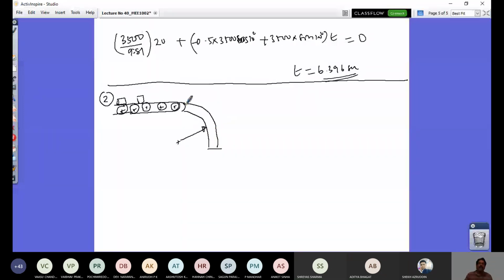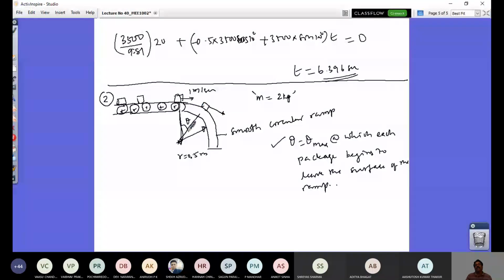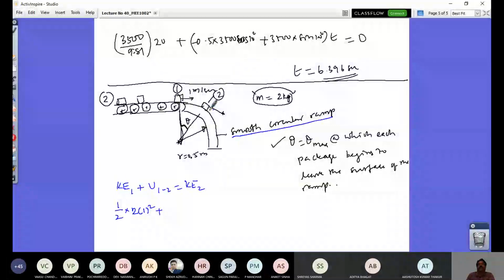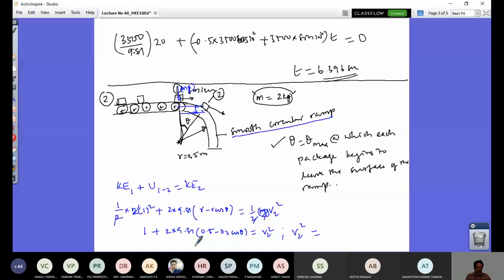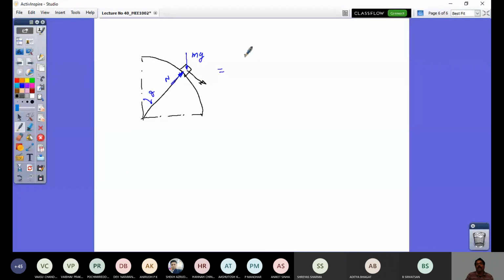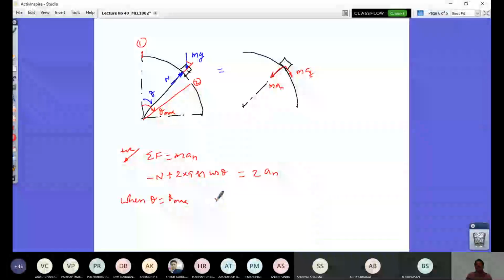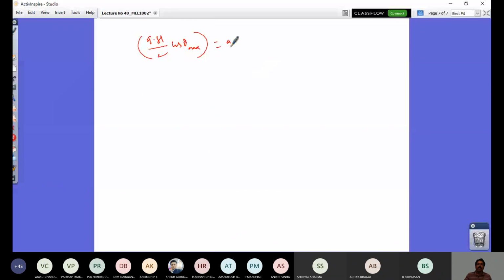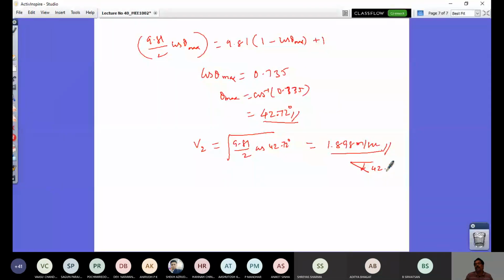Engineering Mechanics Lecture No 45f (WEP - Prob. 2)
Interesting problem to understand application of Work and Energy Principle.